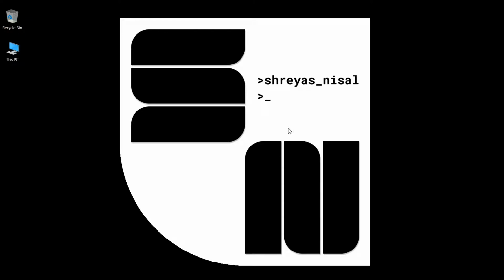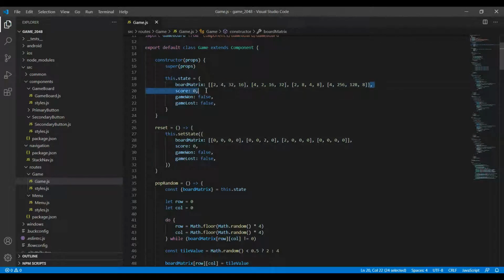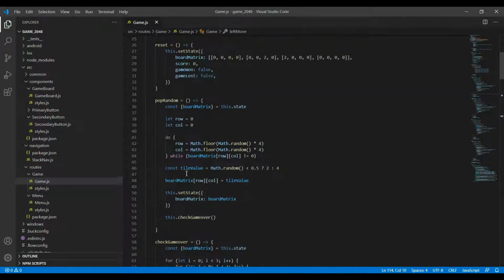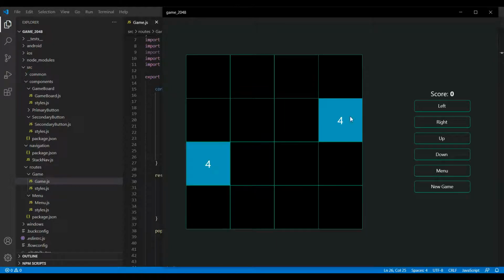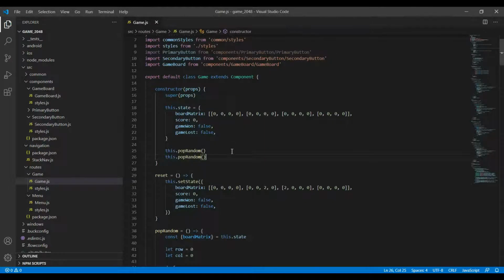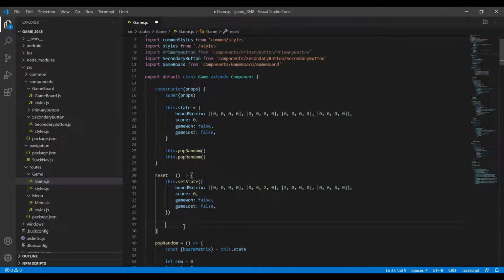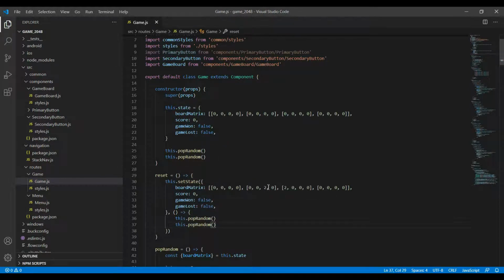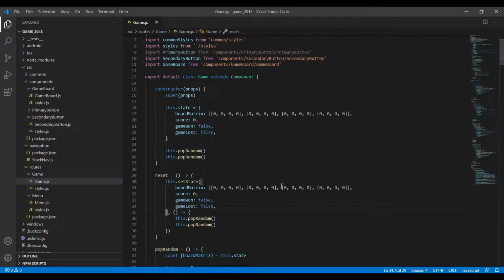#16: Starting with Random Tiles | 2048 Game React Native Windows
Until now we started our game with a fixed board configuration. However, we would normally want our game to start with 2 random tiles. We will achieve that in this video.

We're nearing the end of the series. If you had fun watching it and making your own game, give the video a like. You can also drop suggestions for new playlists in the comments section.